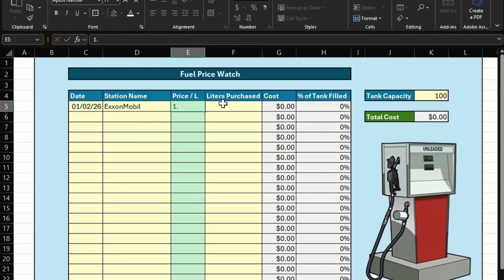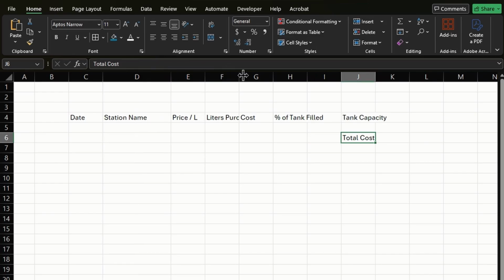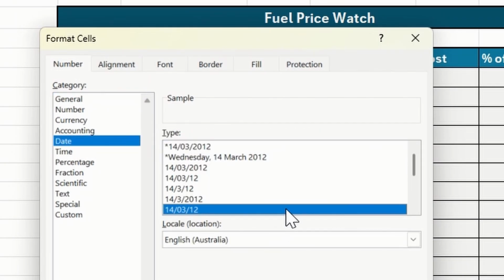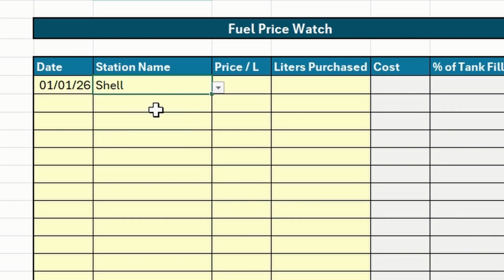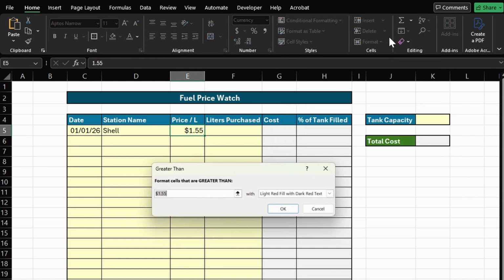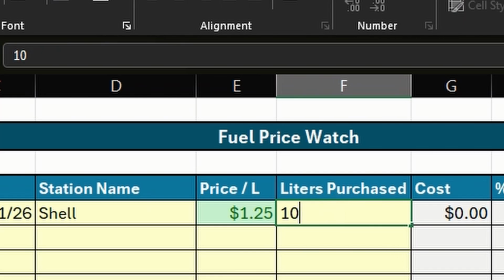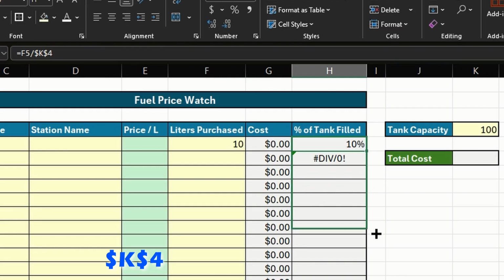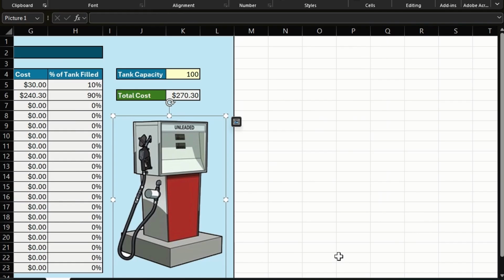How to Use Excel to Create a Fuel Tracker Spreadsheet | Step by Step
Unlock the power of spreadsheets with this practical Year 6 classroom project!

In this step-by-step tutorial, we build a Fuel Tracker spreadsheet from scratch. This project is perfect for upper and lower primary students to understand not just how to use Excel features, but why they are essential for organizing and analyzing data.

We cover everything from basic formatting to advanced concepts like absolute cell references and data validation. Follow along and build your own tool to track fuel prices, calculate total costs, and visualize data trends instantly!

🚀 What You’ll Learn:

Planning a spreadsheet for a specific purpose.
Professional formatting (Merging cells, currency, and date standardizing).
Creating drop-down menus with Data Validation.
Using Conditional Formatting to spot pricing patterns.
Mastering formulas: Multiplication, SUM, and the "Fill Handle."
Understanding Absolute Cell References (the dollar sign trick!).

⏰ Timestamps:
0:00 Introduction & Spreadsheet Purpose
0:41 Planning Your Data Fields
1:22 Formatting: Resizing, Merging & Titles
2:09 Date & Currency Formatting
2:32 Data Validation: Creating Drop-down Menus
4:15 Conditional Formatting (Visualizing Trends)
5:11 Basic Formulas: Calculating Total Cost
5:56 Mastering Absolute Cell References
6:52 Using the SUM Formula for Grand Totals
7:37 Final Design & Classroom Application